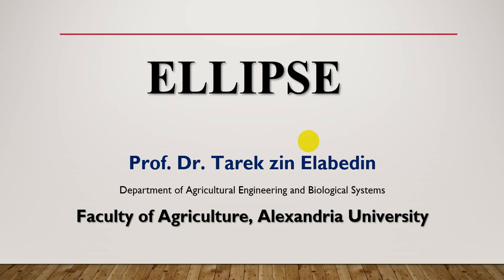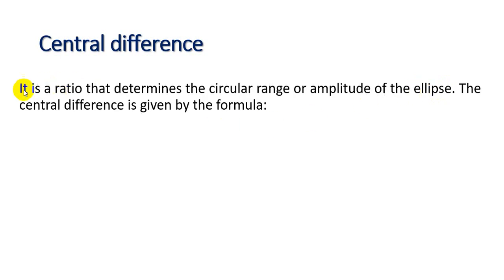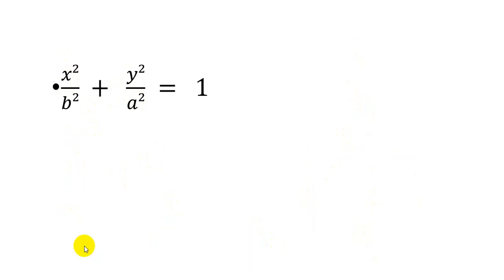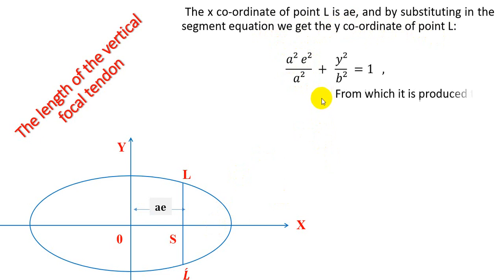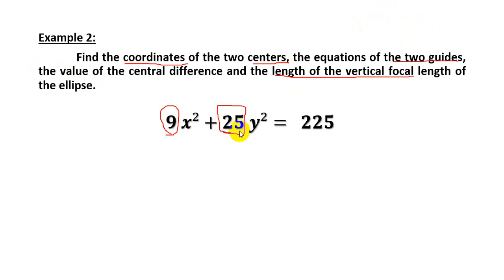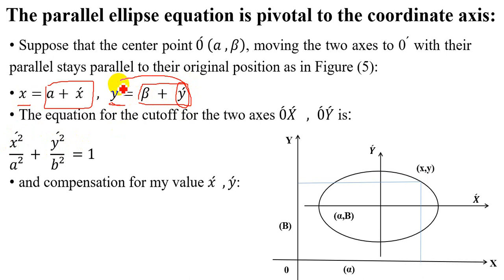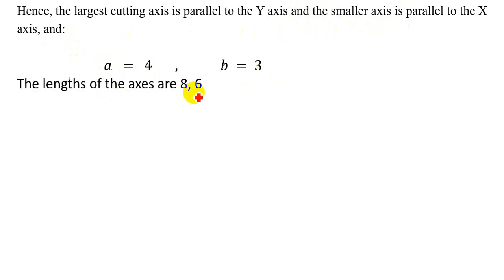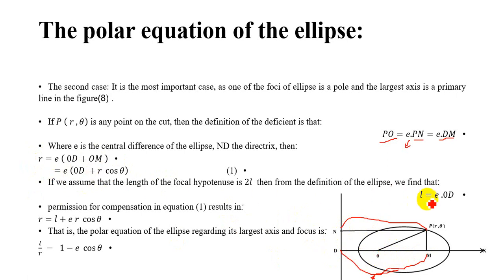Lecture on Ellipse conical shape